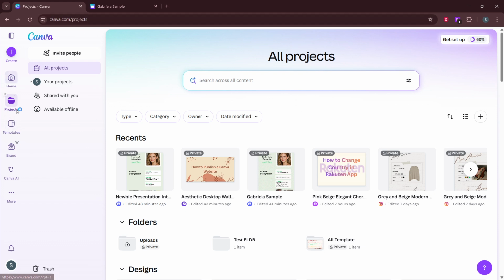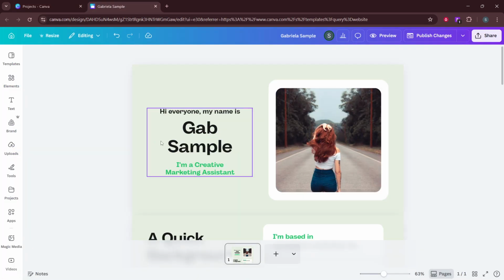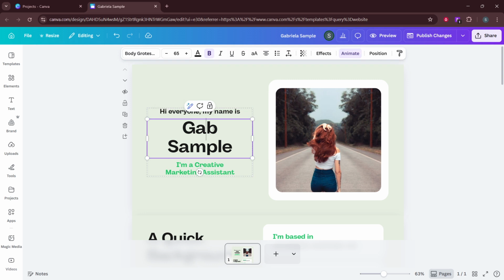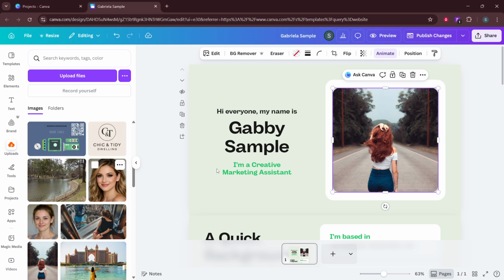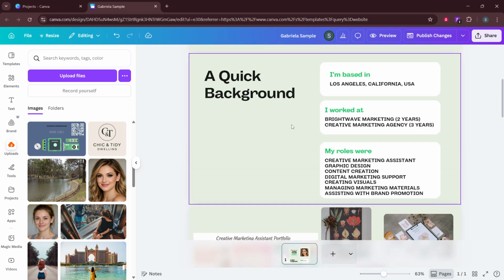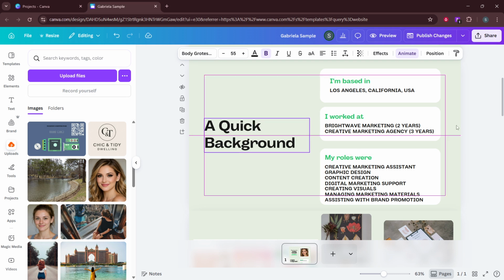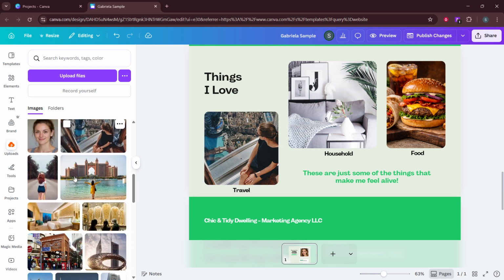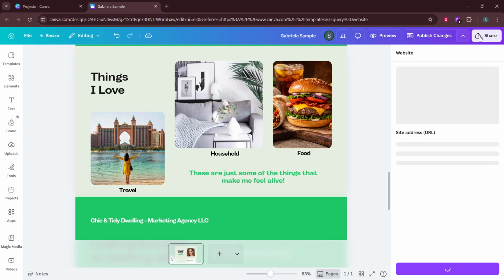How to Edit a Canva Website After Publishing [2026 Full Guide]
How to Edit a Canva Website After Publishing

In this video, we show you exactly how to edit a Canva website after publishing to ensure your online presence remains current and professional. We cover the essential steps for accessing your live site through the platform's interface and the process of updating your content in real-time.

Mastering the ability to modify an active site is crucial for maintaining accurate information and adjusting your branding as your project evolves. We focus on the transition between the editing environment and the live URL, emphasizing the importance of refreshing the site preview to confirm that all changes are reflected across different devices and browsers.

Technical Specs:
Software: Canva; Feature: Website Builder & Publishing